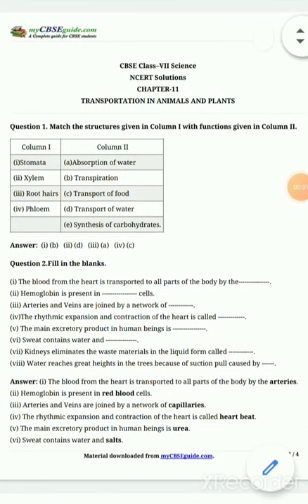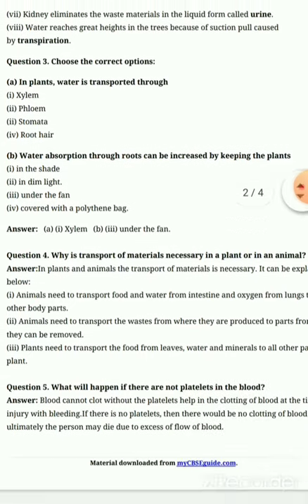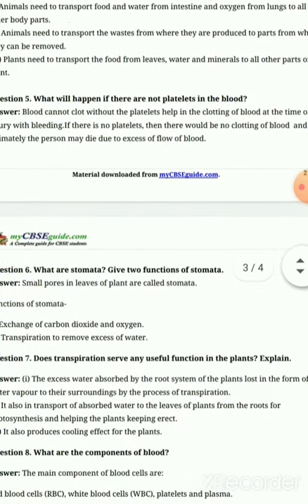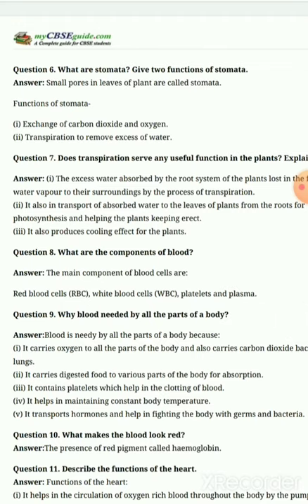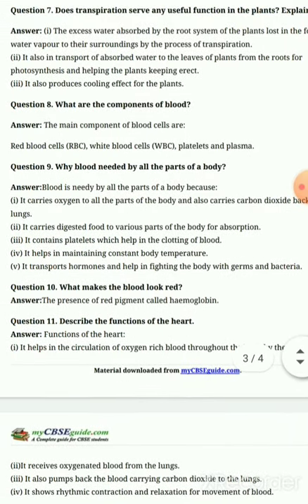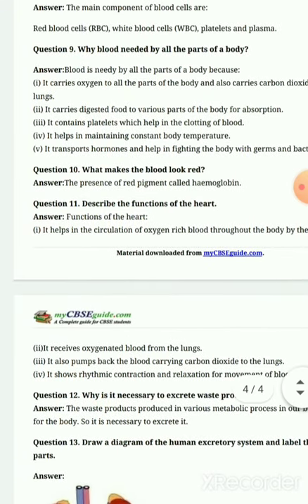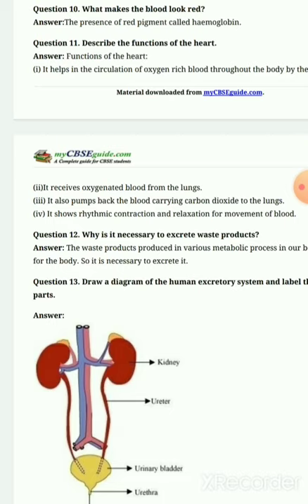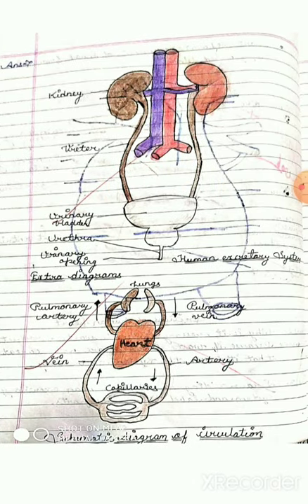class 7 science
chapter 11 exercise explanation